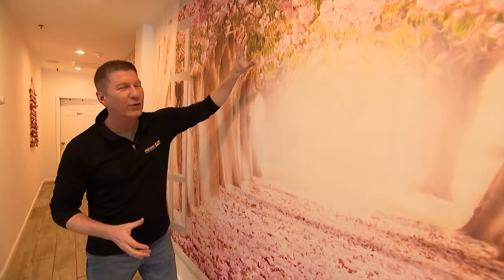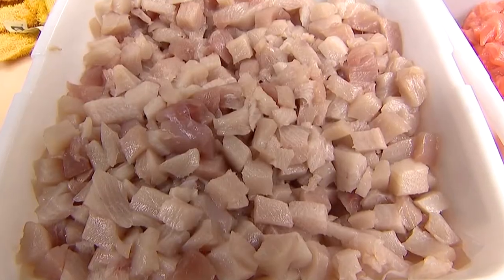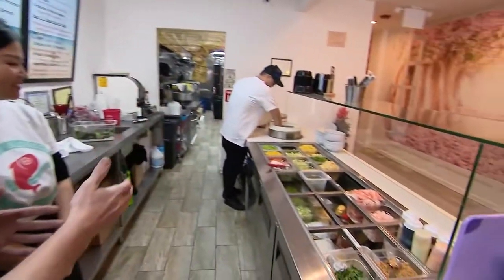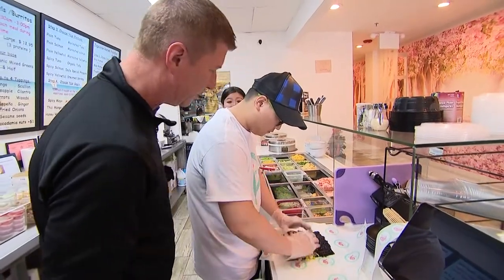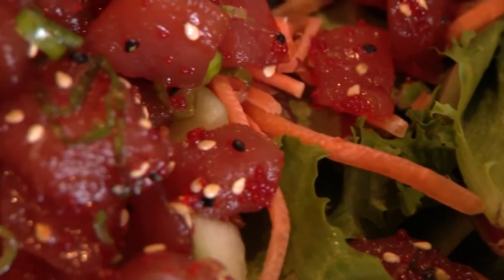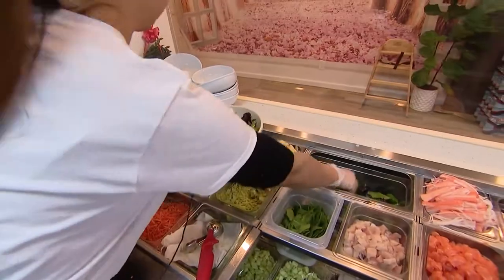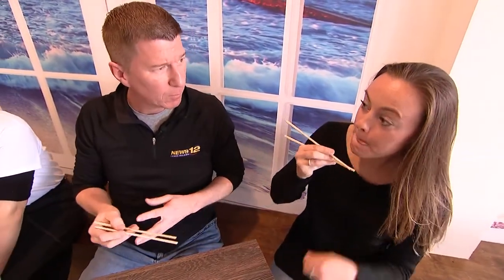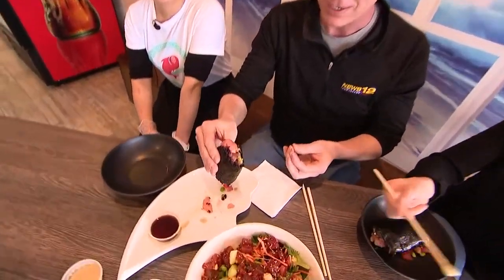Dishin with Stone Grissom Sushi Burrito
National foodie Stone Grissom finds a place that combines Japanese cuisine with Hawaiian cuisine and creates some fresh off the charts combinations.